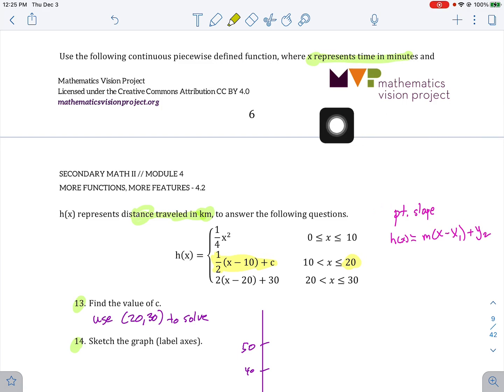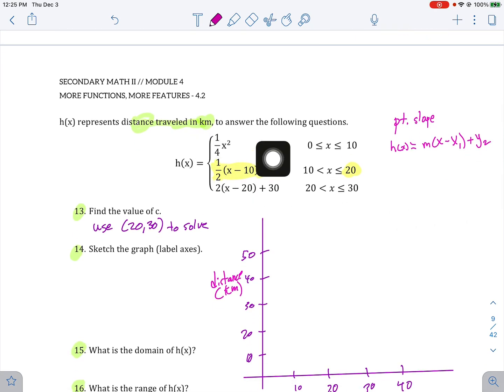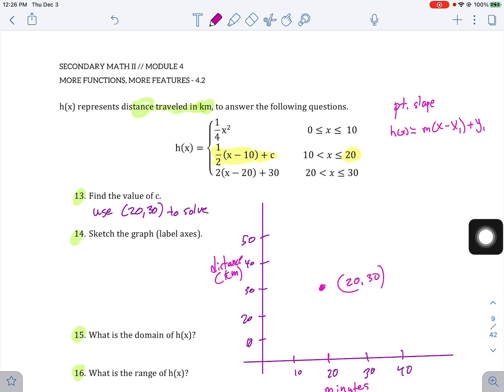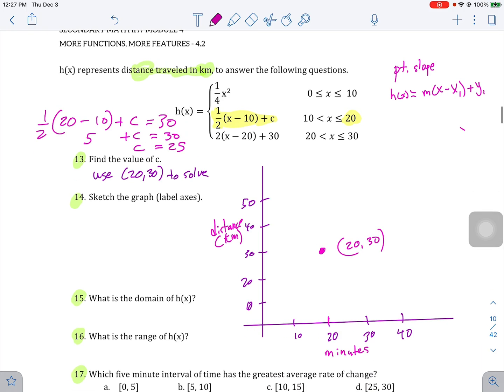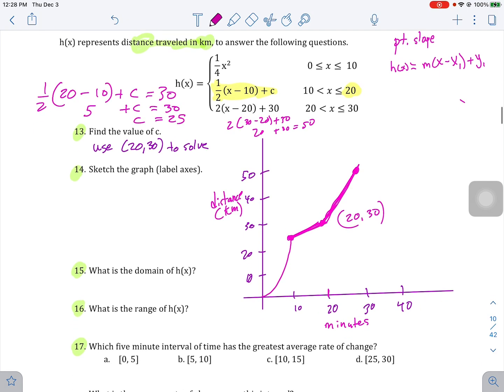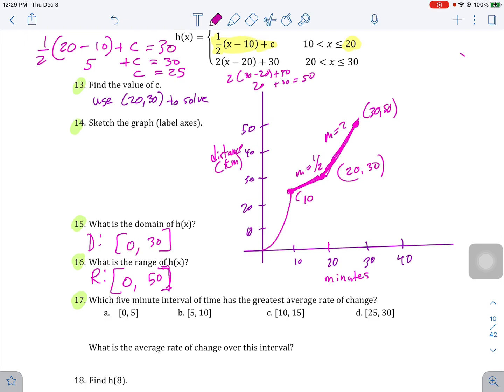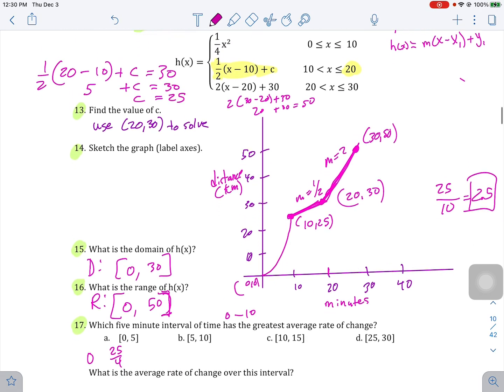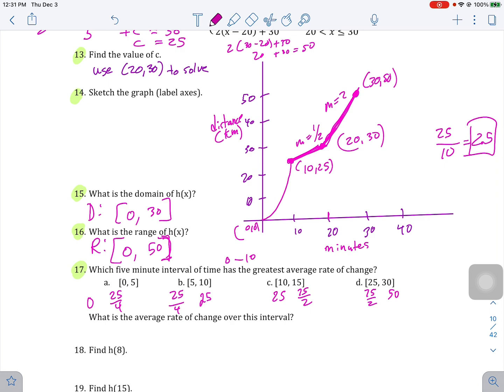-AGS2 4.2 p2